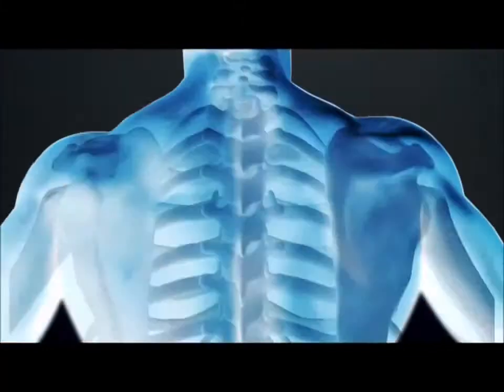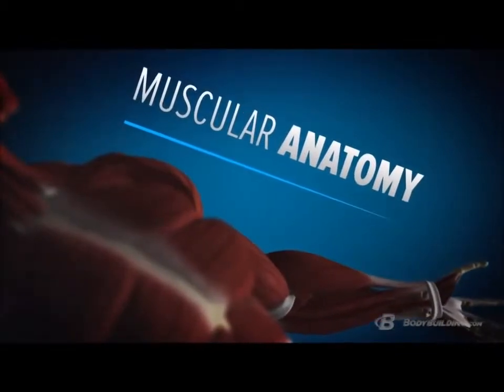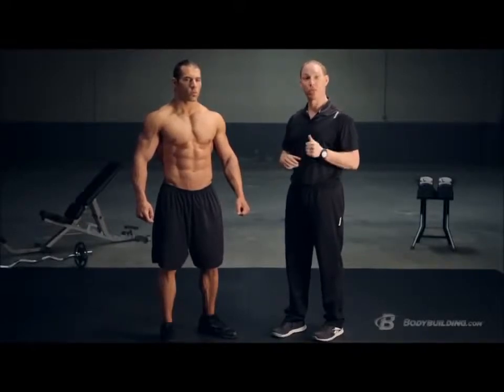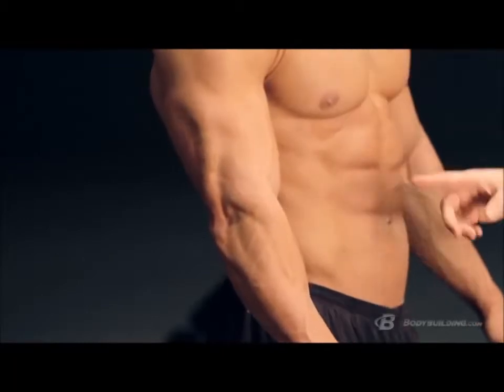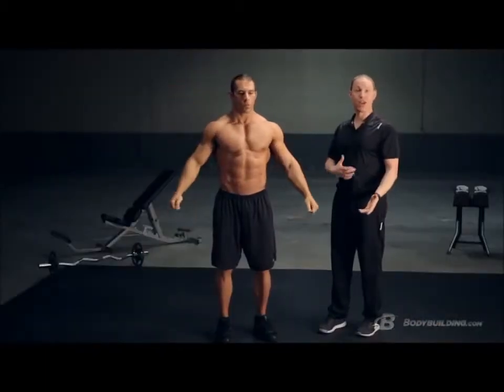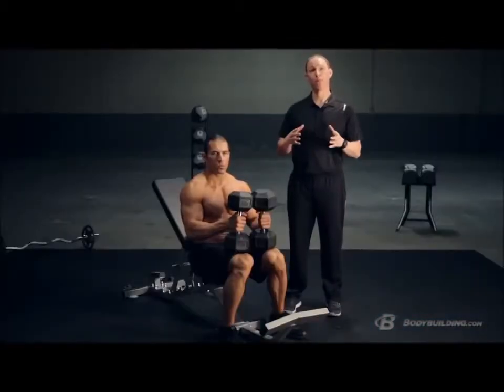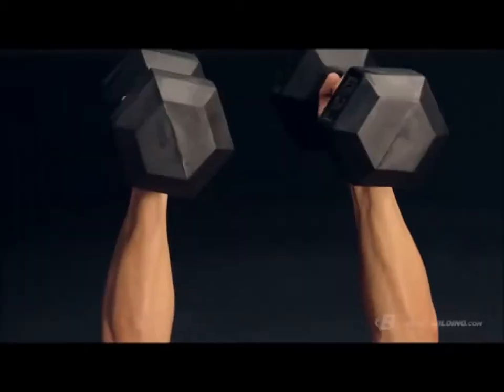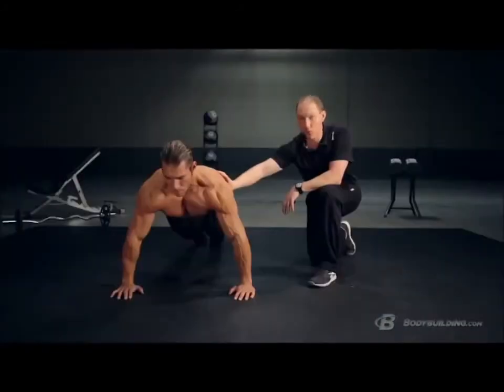Muscle Elevator Built by Science Anatomy, Biomechanics, & 6 Week Training Program Chest Body